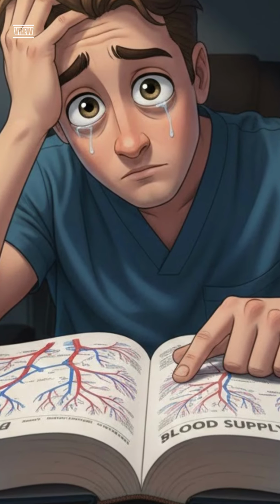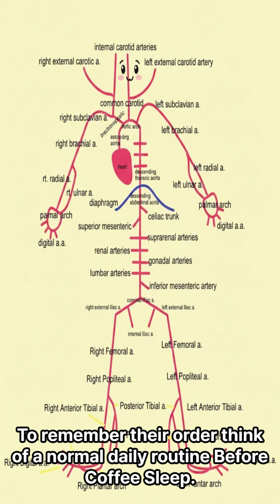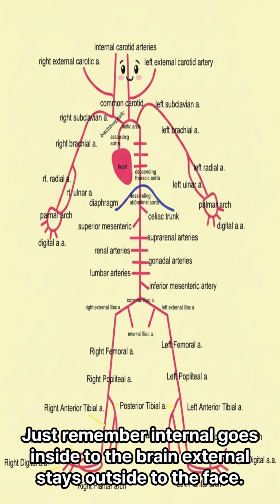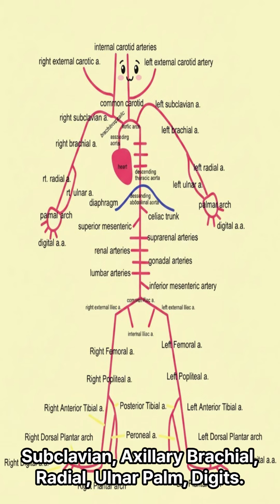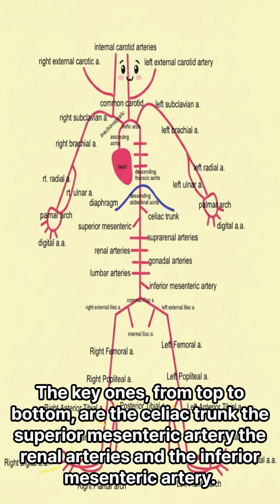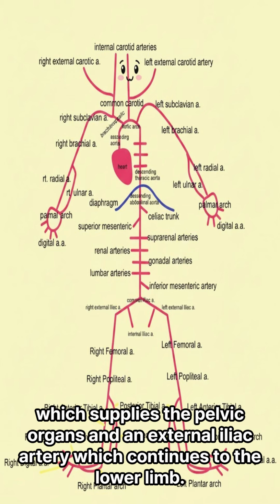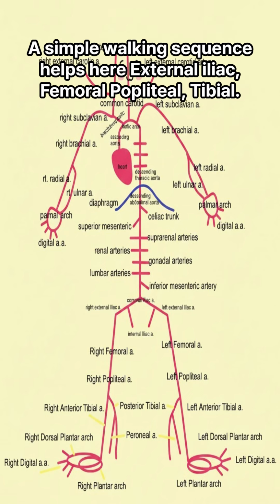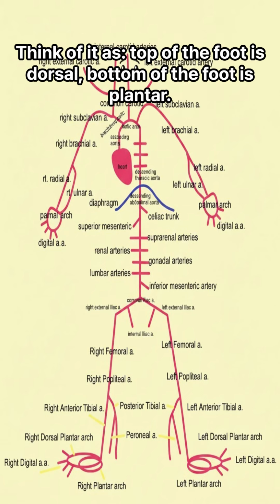full picture of arterial blood supply!